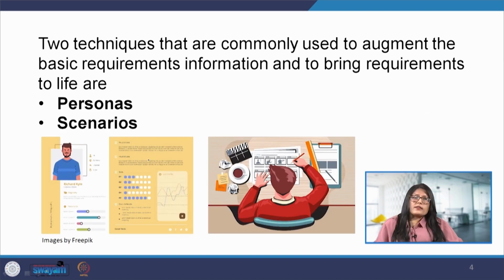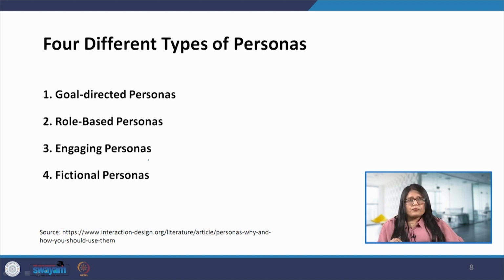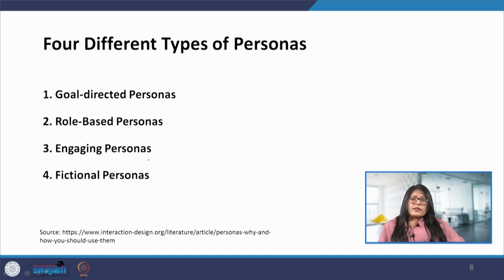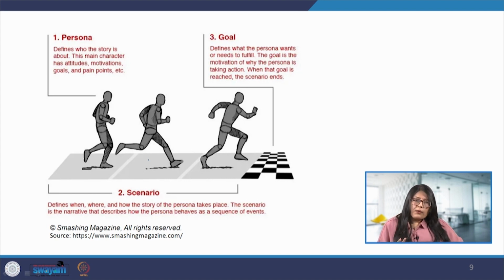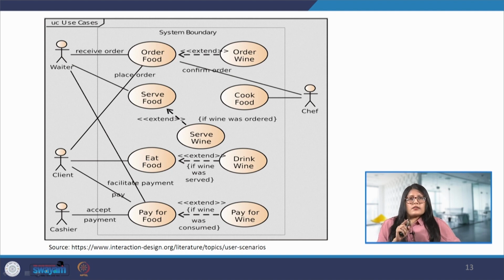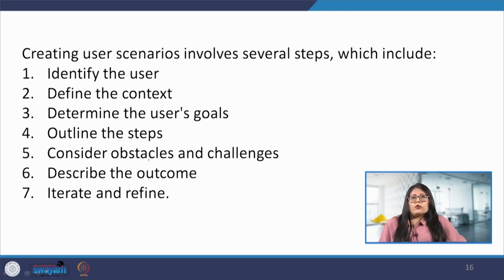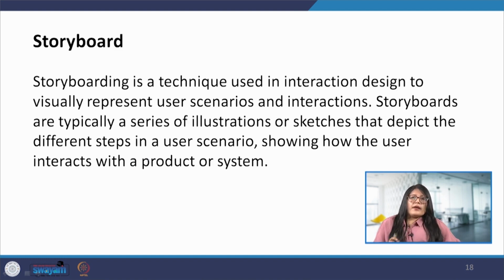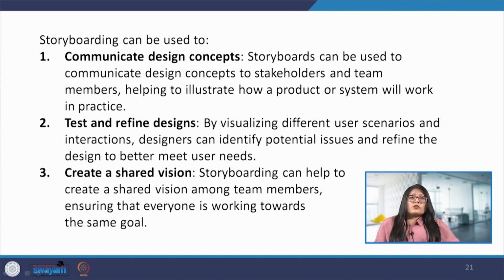Lecture 14: User Personas and Scenarios